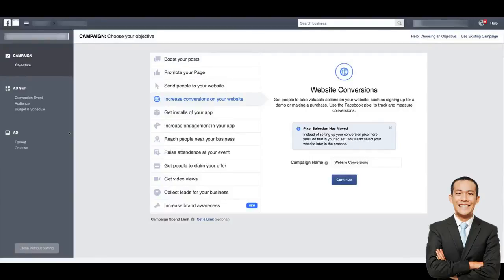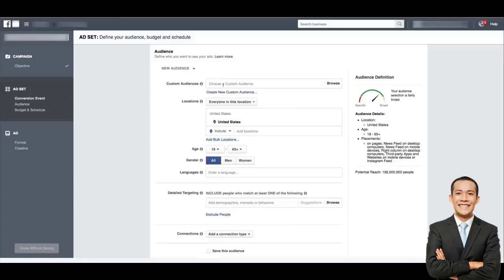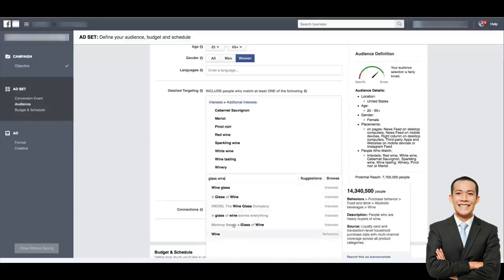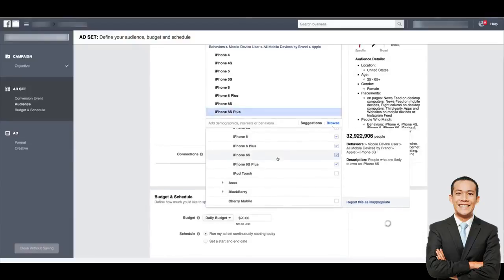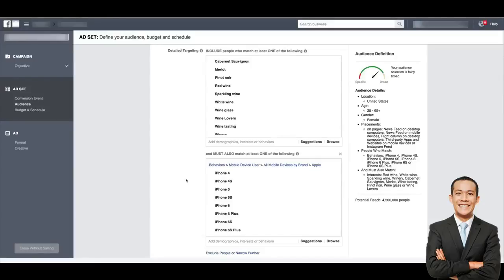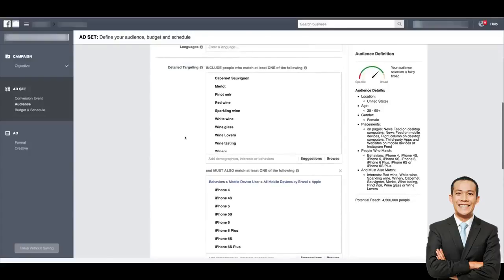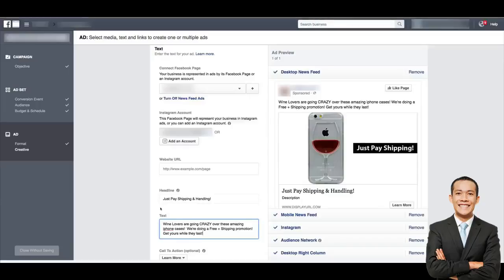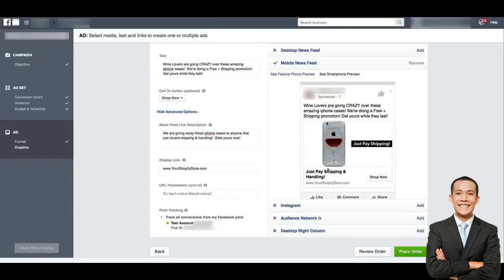SHOPIFY CASE STUDY MAKE $152K FROM ONE PRODUCT | DROP SHIPPING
This Case study will open your eyes to the profits YOU will make on Shopify.